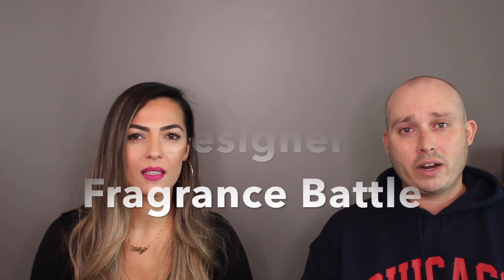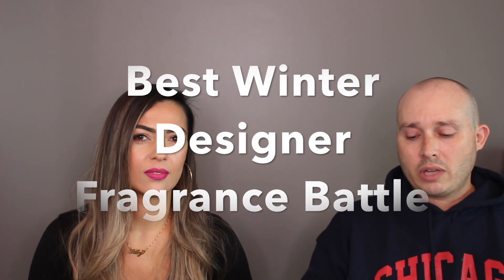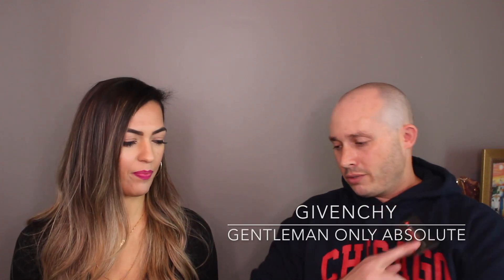Best Designer Winter Fragrances with Lilly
Burberry London